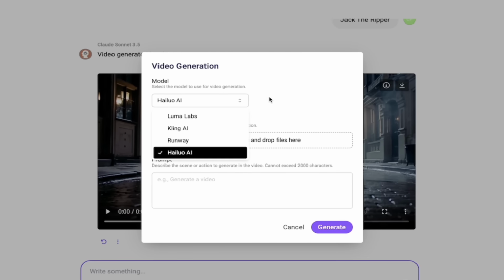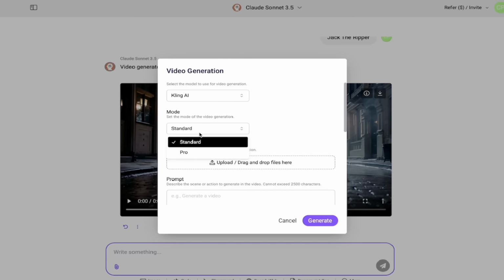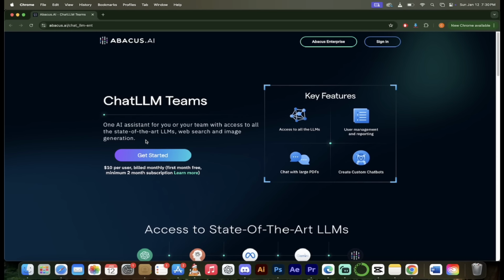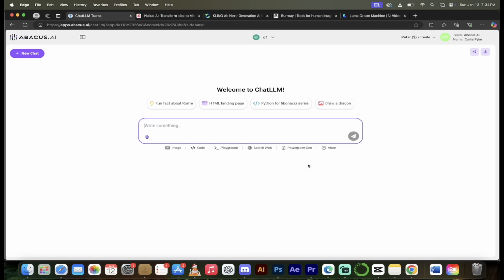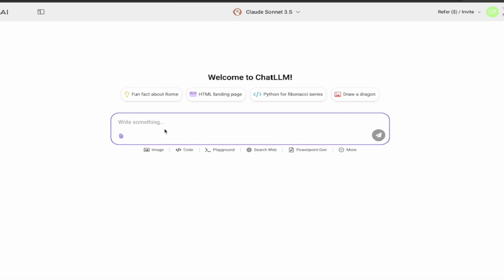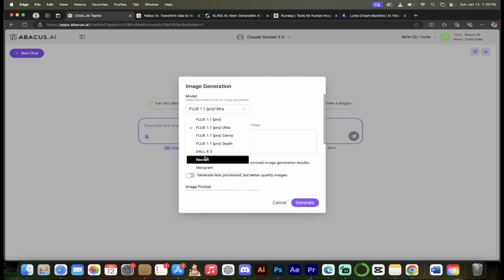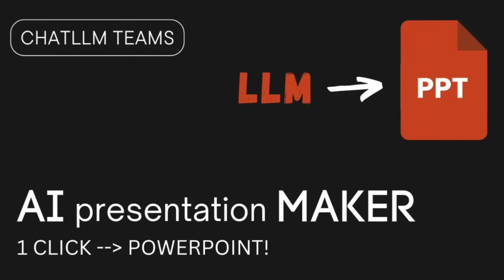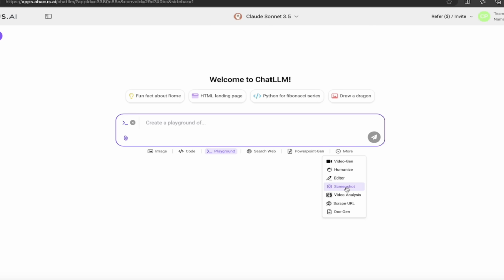Best AI Video Tool 2025 - One MultiModal AI App That Rules Them All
Welcome back to another deep dive into the world of AI. Today, we're exploring ChatLLM Teams, the game-changing tool that's redefining AI video generation. 🎥 From unmatched variety to unbeatable pricing and a full suite of AI features, I’ll show you why this is the best AI tool on the internet in 2025!

Whether you're a content creator, marketer, or just an AI enthusiast, ChatLLM Teams offers everything you need in one place for only $10/month—half the price of a ChatGPT subscription. 🤯 Ready to see why I’m obsessed with it? Let’s dive in!

🔖 Chapters

00:00:00 - Welcome to ChatLLM Teams
Kick off the video with an overview of why ChatLLM Teams is the best AI video generation tool on the market in 2025.

00:00:18 - Three Key Features
Discover the three major reasons ChatLLM Teams stands out: variety, pricing, and the “kitchen sink” of features.

00:00:37 - Variety: 4 Cutting-Edge Video Generators in One
Learn how ChatLLM Teams integrates top-tier AI video generators like Hailuo AI, Runway ML, Kling AI v. 1.6, and Luma Labs Dream Machine—all included without separate subscriptions.

00:01:49 - Pricing: Unmatched Value
Find out how ChatLLM Teams delivers premium AI tools for only $10/month—an unbeatable deal that includes AI video, image, and document generation tools.

00:02:28 - The Kitchen Sink: Everything You Need
Explore the full suite of features, including access to multiple large language models, AI image generation (Flex 1.1 Pro Ultra, DALL-E 3, etc.), real-time web search, PowerPoint generation, code execution, and more.

00:04:57 - Final Thoughts & Links
Wrap up with my personal endorsement of ChatLLM Teams as the best AI tool of the year.

💡 Why Choose ChatLLM Teams?
All-in-One Tool: AI video, image, and document generation at your fingertips.
Incredible Pricing: Only $10/month—50% cheaper than ChatGPT!
Cutting-Edge Technology: Access the latest LLMs (GPT-4, Gemini 2.0, Llama 3.3, and more).

Ease of Use: One-click access to tools that simplify your workflow.